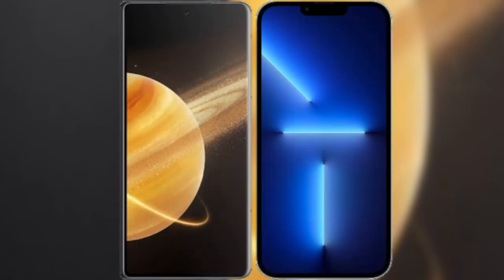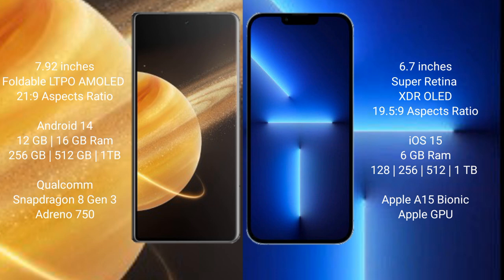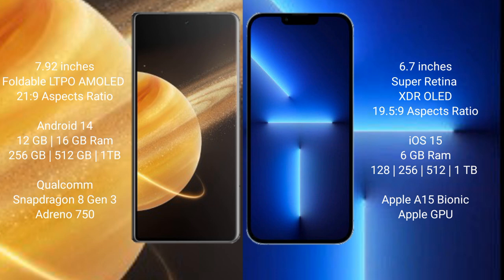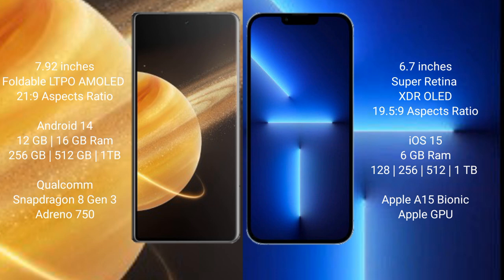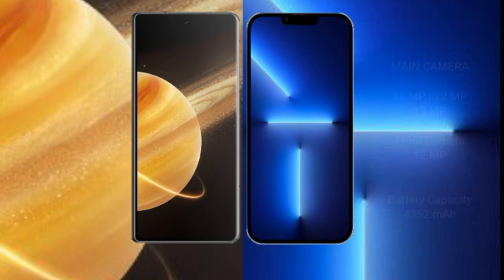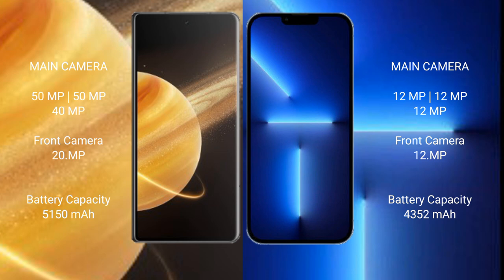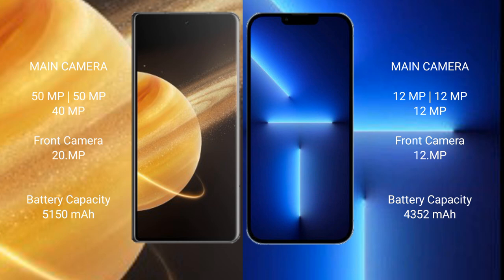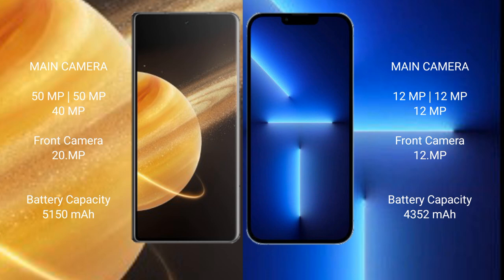Honor Magic V3 vs iPhone 13 Pro Max Review